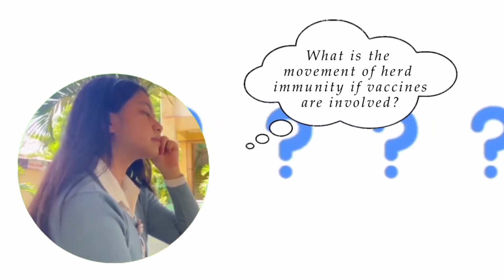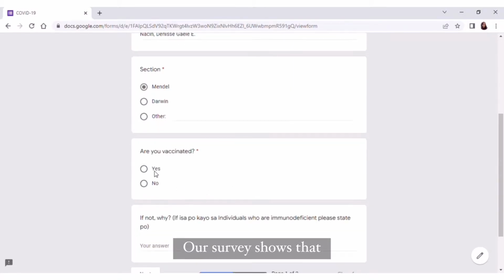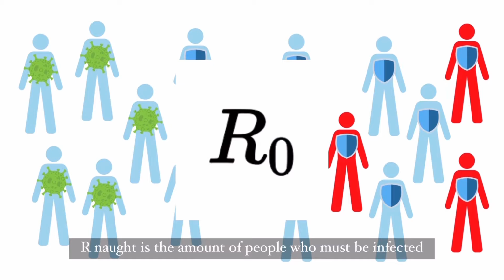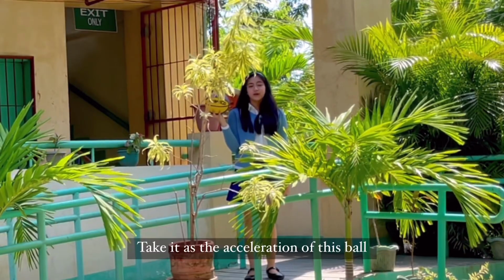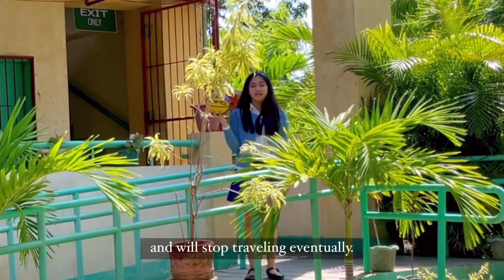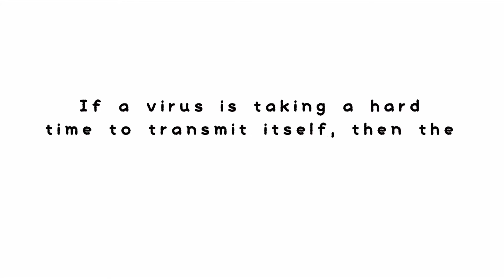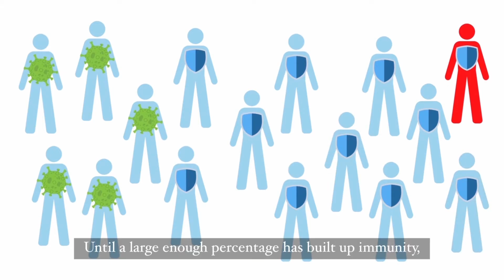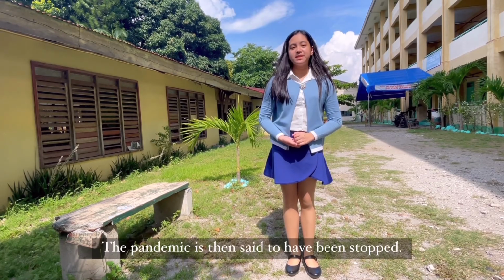What is Herd Immunity? | SIYENSIKULA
Zambales National High School
Grade 8 Mendel

Writer : Leila Belza
Video Editor : Denisse Gayle Nacin
Speaker : Mielle Rayne Gutierrez